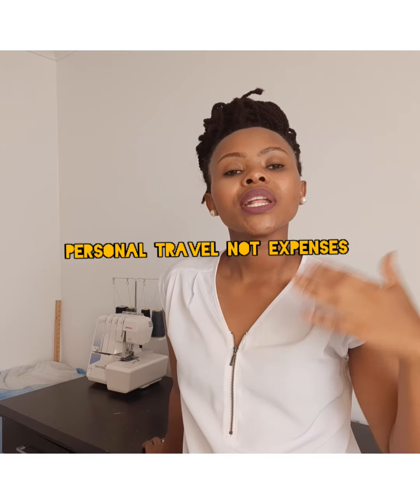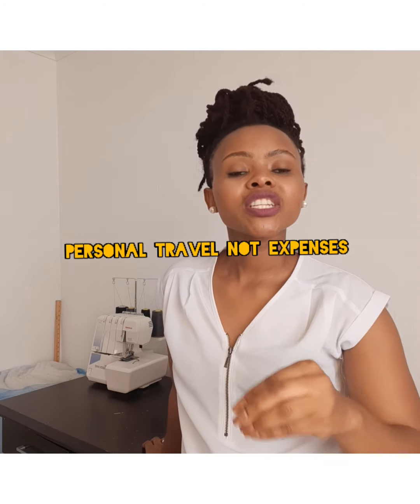TIPS ON HOW TO DECREASE INCOME TAX LIABILITY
I discuss 10 ways you can reduce your income tax liability.